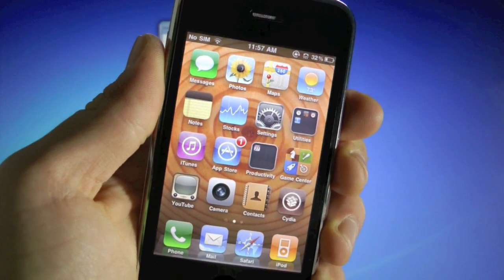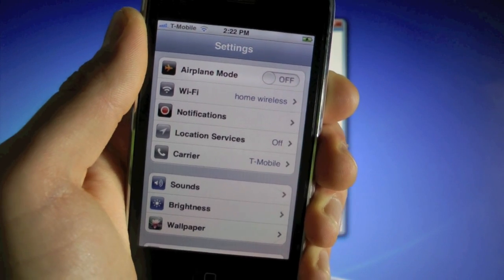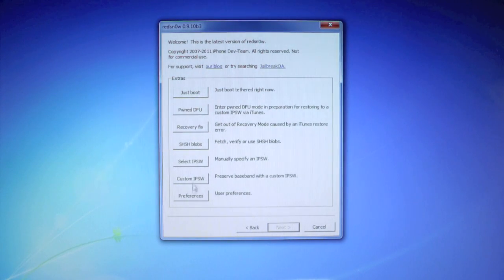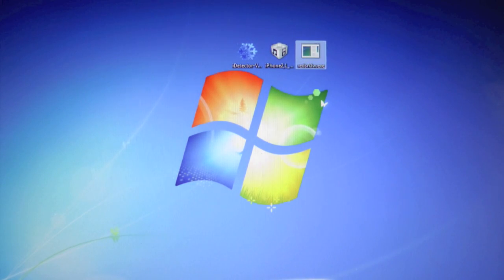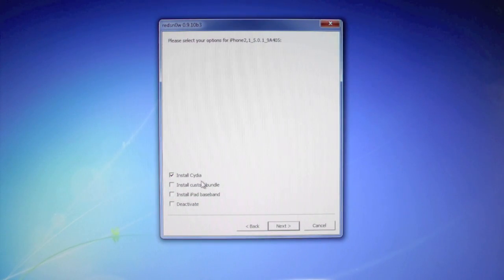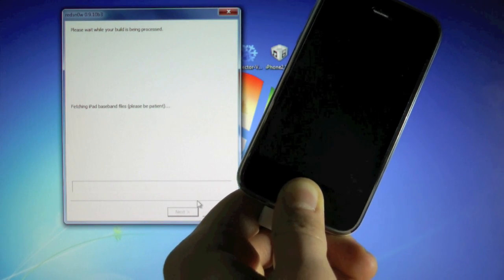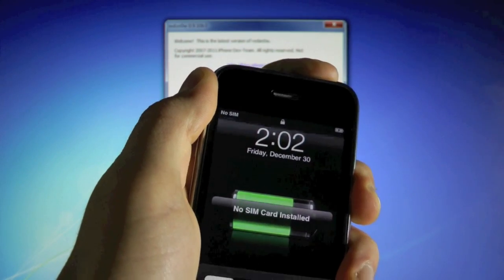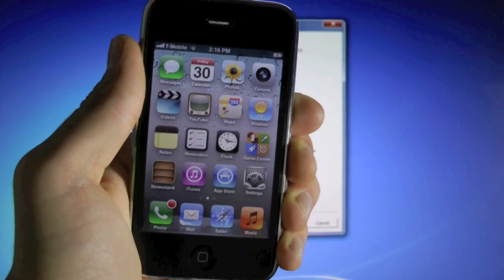How To Unlock iPhone 3Gs 5.1.1/5.1/5.0.1 for Tmobile & Fix No Service Error - 5.16.05/6.15.00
iPhone 3Gs 5.1.1/5.1/5.0.1 Unlock How To. Mac & Windows works for almost all iPhone 3Gs's. Upgrade your Baseband from 5.16.05 to 6.15.00 to Unlock using Ultrasn0w & Redsn0w 0.9.10b6

This will unlock an iPhone 3Gs on Baseband 5.16.05, 5.14.02, 5.15.01, 5.16.02 & More to work on ANY GSM Sim Card! Including T-Mobile, Simple Mobile, Orange, Fido, Zain Jordan, Virgin Mobile, Vodafone, H20, CellOne, Red Pocket, GoPhone ATT & More!

Just to clarify, I am sorry about not making the Serial code part very clear. the 3rd number stands for year while 4th and 5th for week number. So if yours is something like 936 or 036 you can unlock and all it means is your iPhone was made in 2009 or 2010. However something like 136 or 206 is NOT unlockable because those were made in 2011 after the 35th week and 2012. You guys will have to wait for an unlock later on.

No this will not work for Tracfone, Boost Mobile, Sprint, Cricket, Verizon